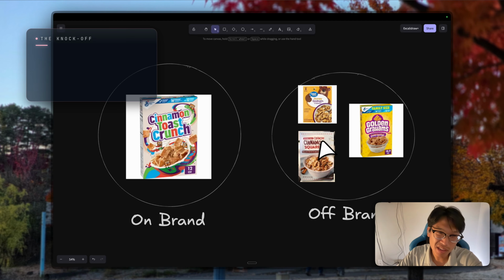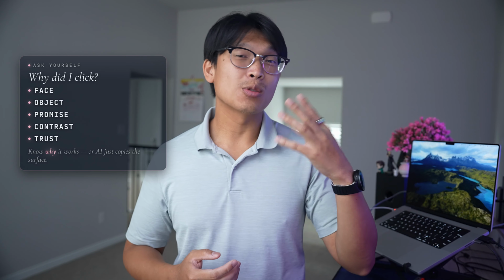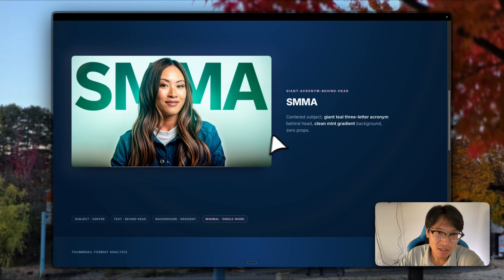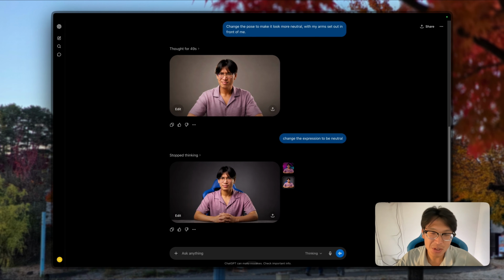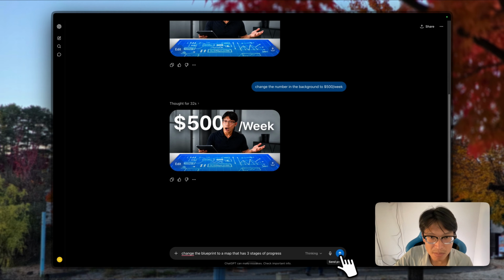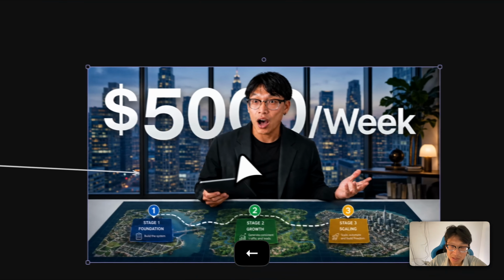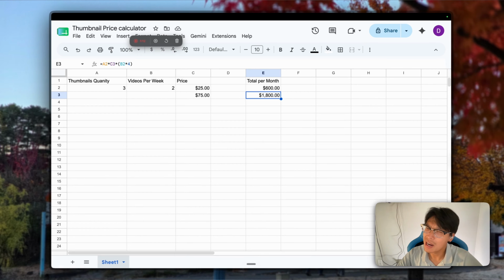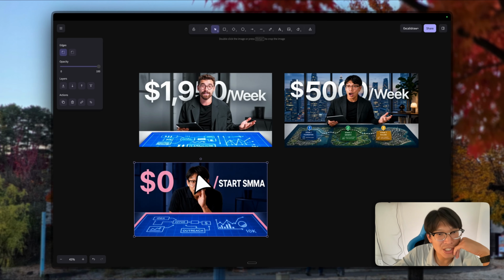Stop your YouTube thumbnails from looking like ChatGPT made them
Book a free 45-minute research call to talk about your editing workflow

I use AI for my thumbnails. The problem is never that you used AI. It is when the thumbnail looks so obviously AI that the viewer questions the video before they even click.

So in this one I show you the manual five-step workflow I use to make AI thumbnails that still look like mine. Collect references, build your own photo set, make AI analyze the format before it generates, change about 20 percent, then iterate until it feels like yours.